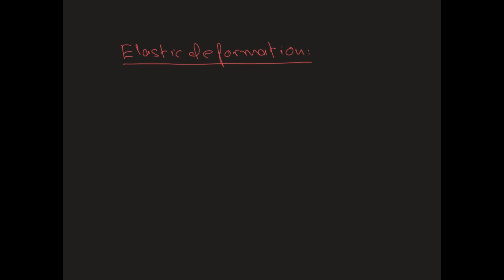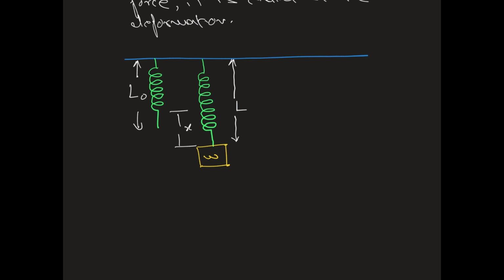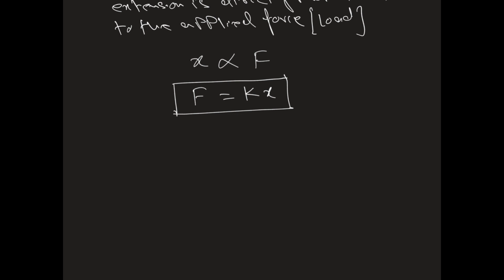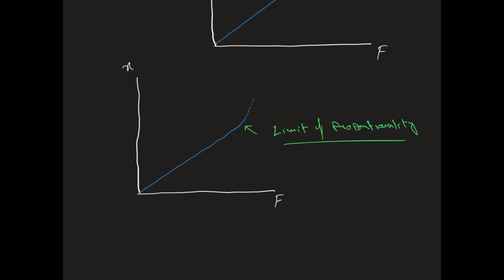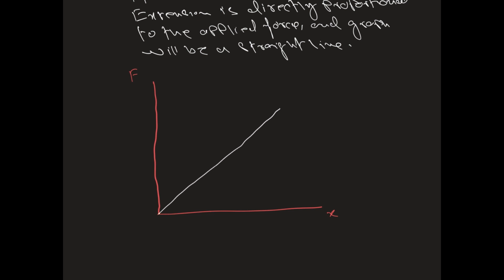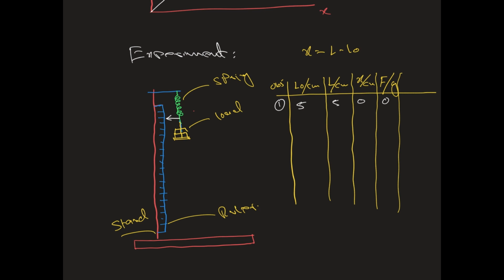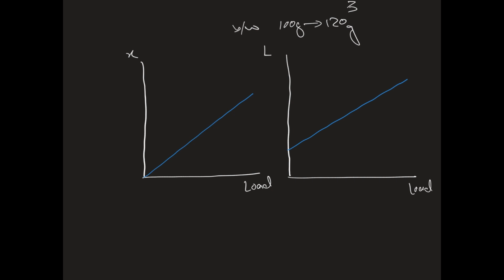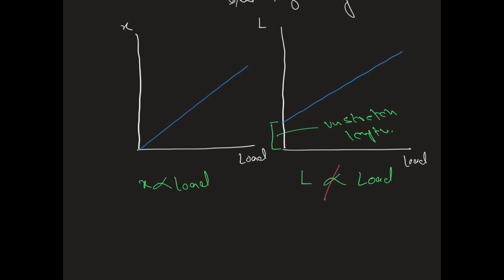Elastic deformation: 14/ Physics O-levels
Video 14 of the Physics O-level Full course
Explaining all about elastic deformation with examples and descriptions.
If you have any questions you can ask in the comments below
you can visit our instagram page